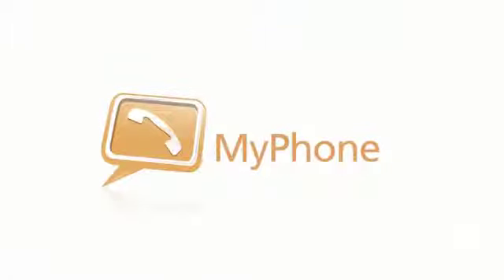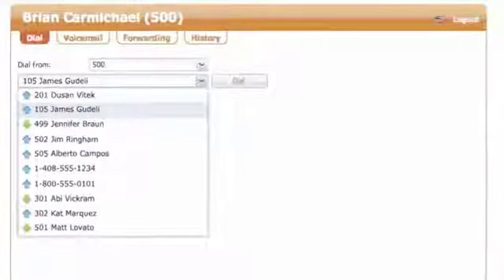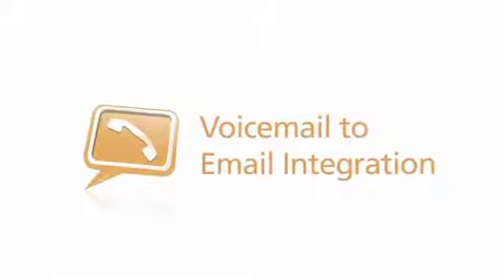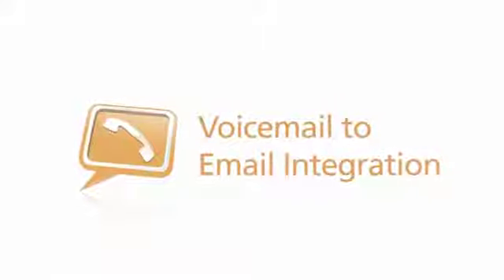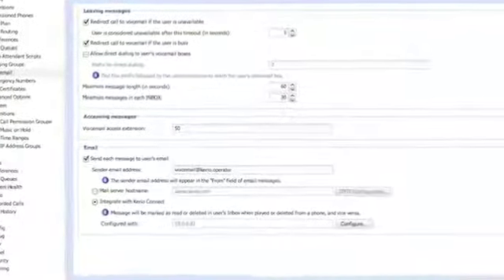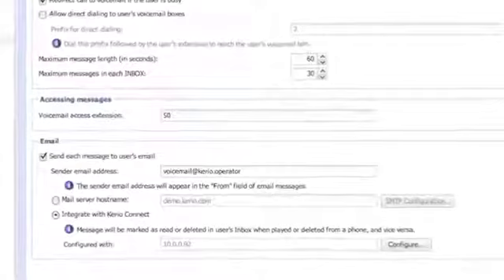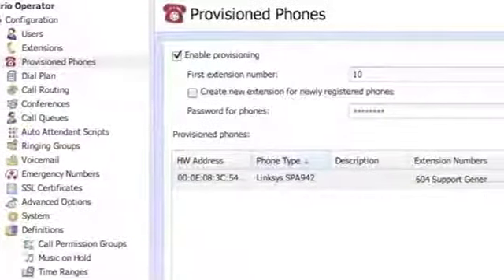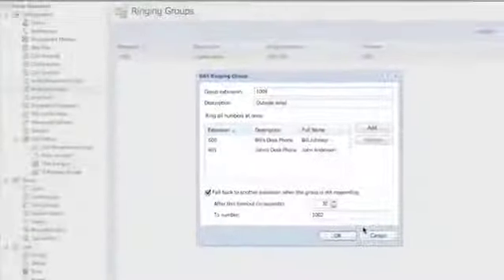Introducing Kerio Operator